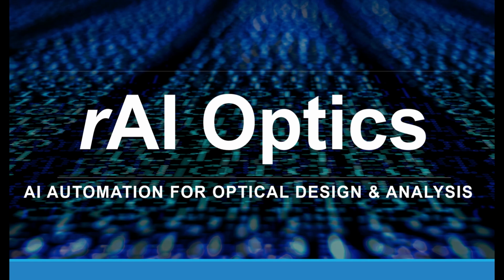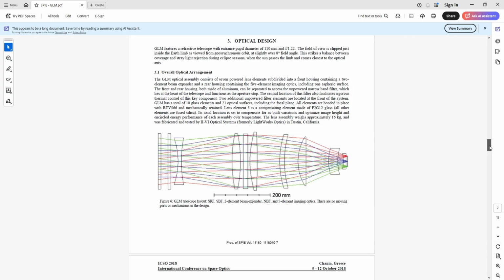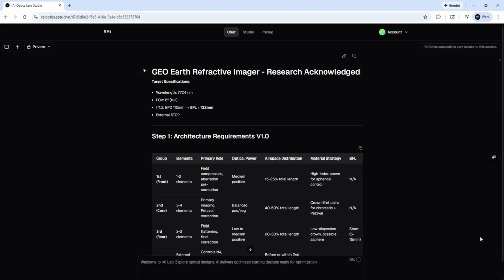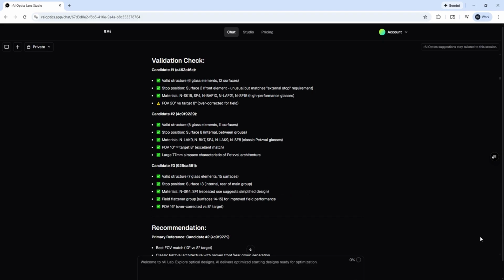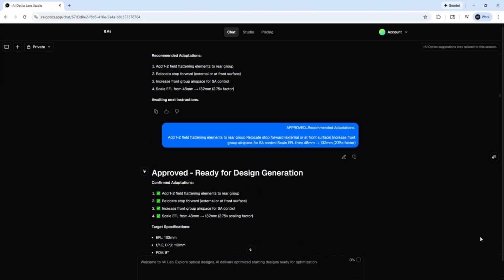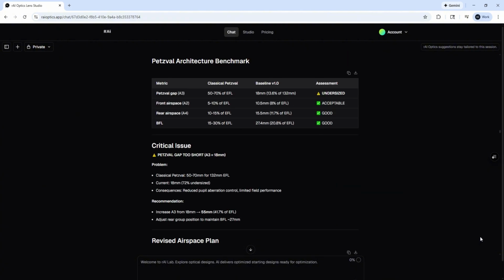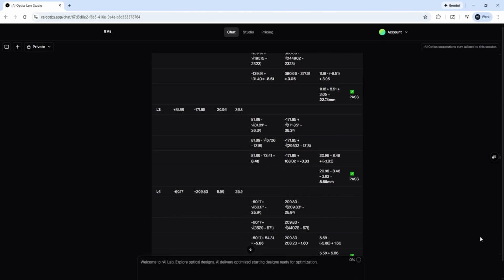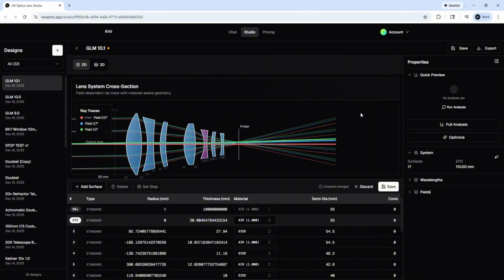Structured Prompts for Optical System Design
This video shows a step by step optical system design workflow. It moves from requirements to a verified baseline using structured prompts